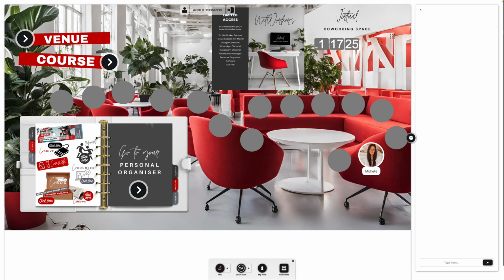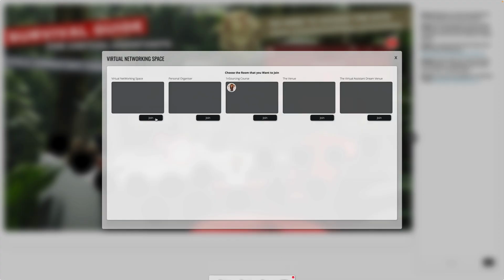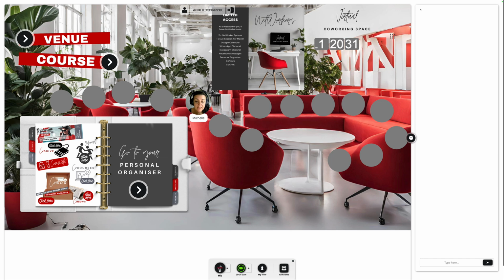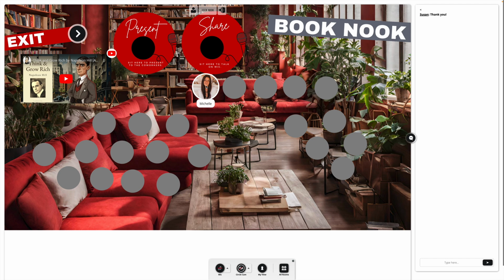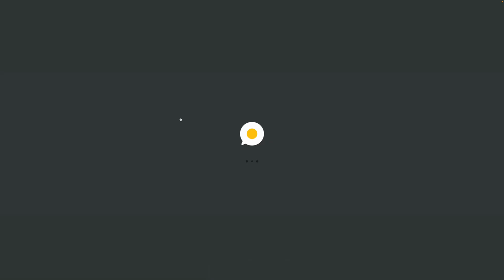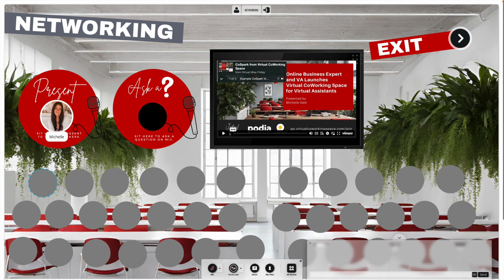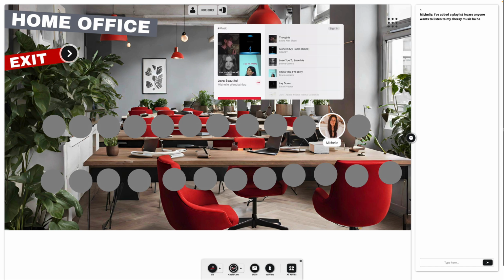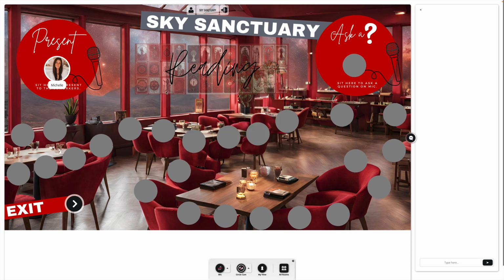Step 2: The Spaces - Virtual CoWorking Space